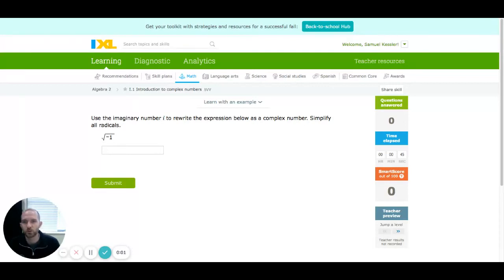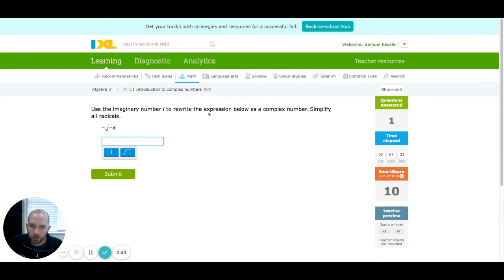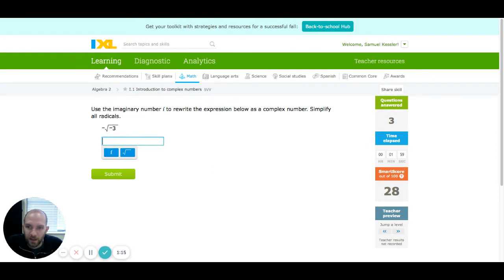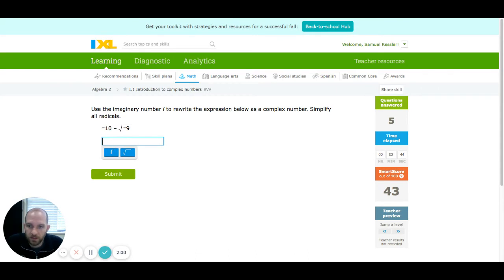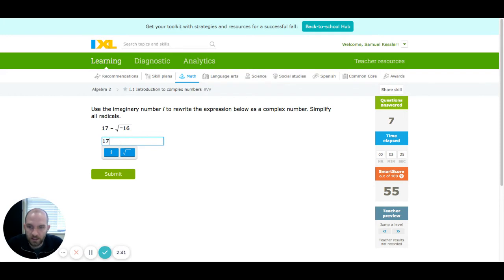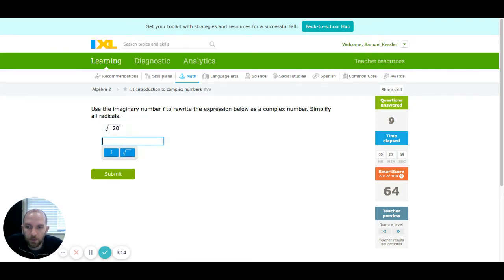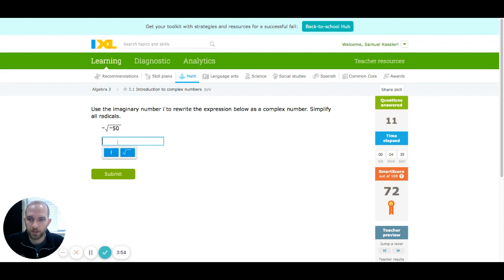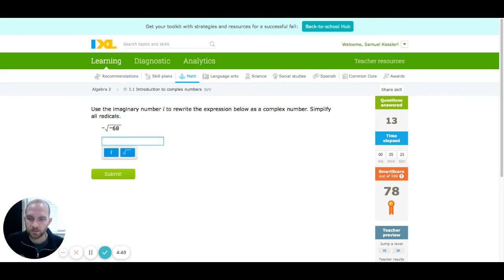Introduction to Complex Numbers IXL I.1 (Algebra 2)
Let's look through the section I.1 in IXL for Algebra 2!

Your questions may look a little different than mine, but if you find one that is similar, pause the video and listen carefully to how to approach the problem!